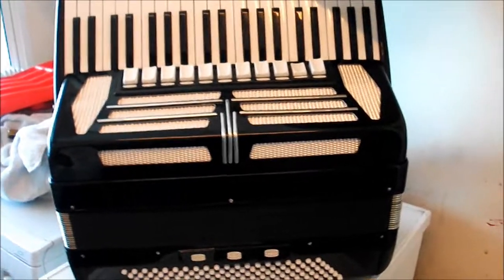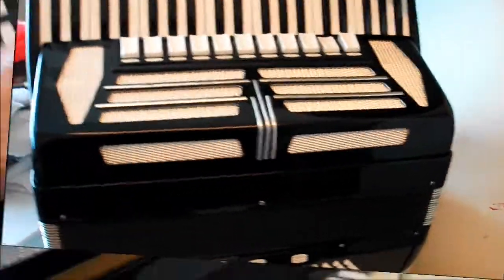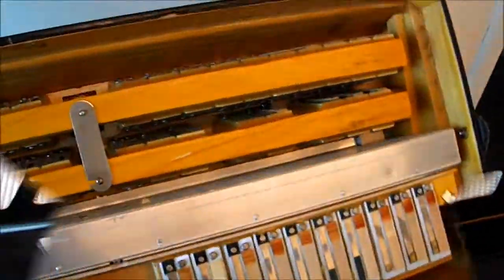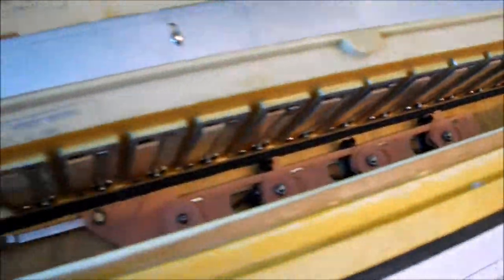Cassotto accordion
As requested here is a quick video tour of the inside of the accordion. There are also more phots (high definition) of the reeds etc and cassotto chamber on the e bay site. You can also hear the accordion via the other link or on this link